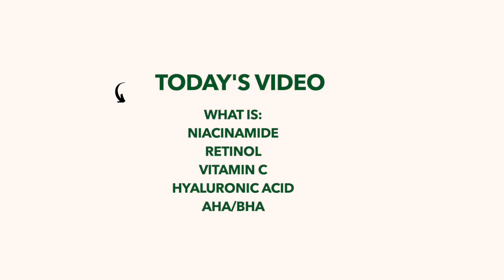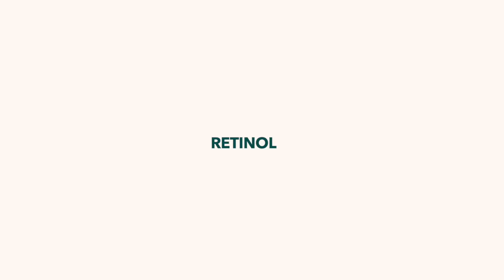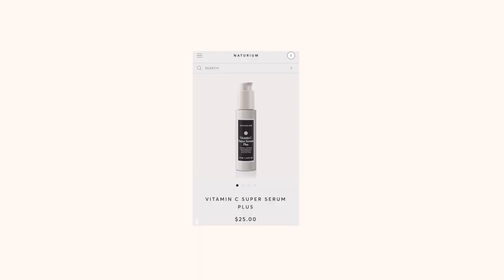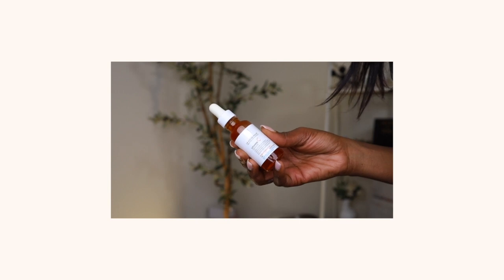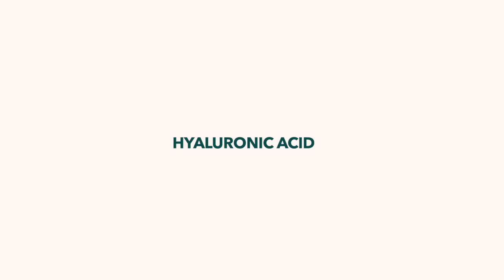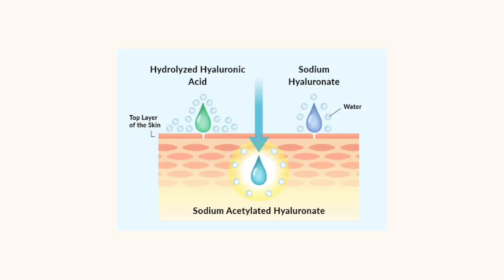POPULAR SKINCARE ingredients explained | Niacinamide, Retinol, Aha/Bha, Hyaluronic acid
Common Buzz word Skincare ingredients explained | Niacinamide, Retinol, Aha/Bha, Hyaluronic acid ♡ April Basi
In today's video, I will be covering all things popular ingredients in the skincare space. This video will be helpful to you if you're a beginner in the skincare space and need help comprehending the overwhelming skincare ingredients currently in the market. Even if you are well versed in the skincare eco chamber and are dealing with skin issues such as hyperpigmentation, dark spots, and melasma this video will be helpful to you.

TIME STAMPS
00:00:00​​​ - Start
00:00:48​​​ - components of today's video
00:00:56​ - retinol
00:02:41​​ - niacinamide
00:03:46 ​​- aha/bha
00:04:13 ​​- vitamin c
00:04:48 ​​- hyaluronic acid